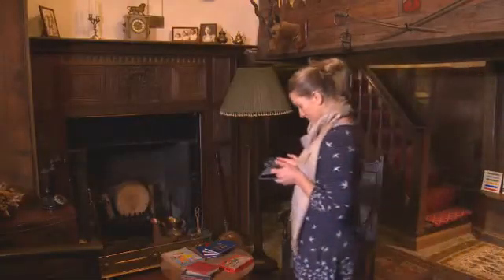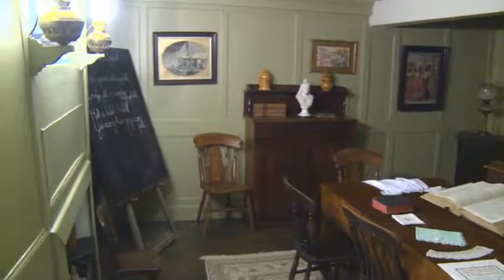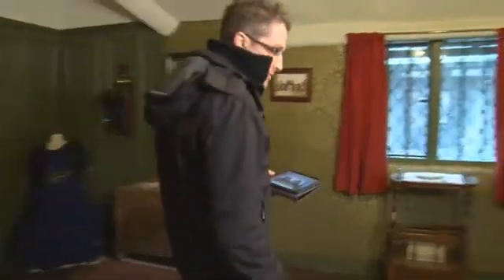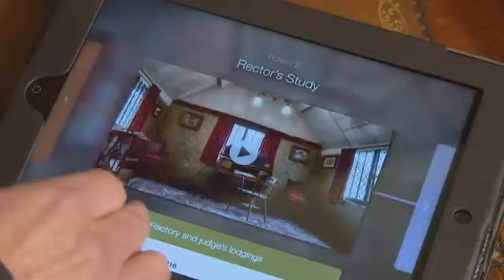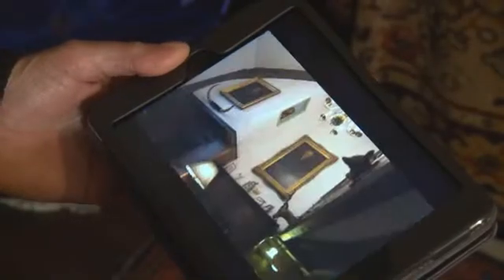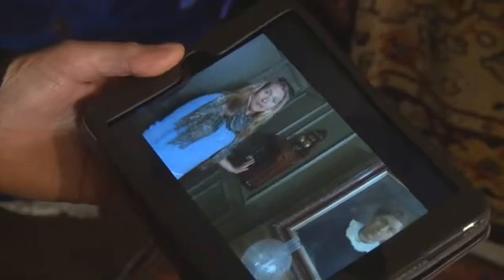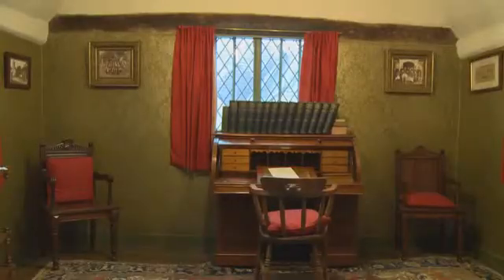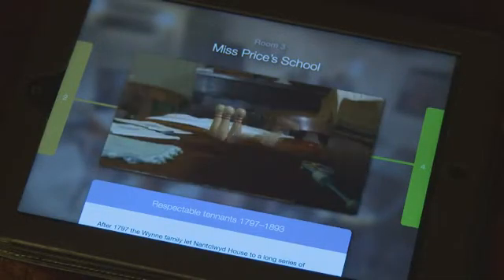Nantclwyd y Dre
Interview-driven video showcasing how a medieval manor house in Ruthin is harnessing digital technology to attract a new wave of visitors. Aimed at tourism operators.All filming was carried out in one day with one camera.